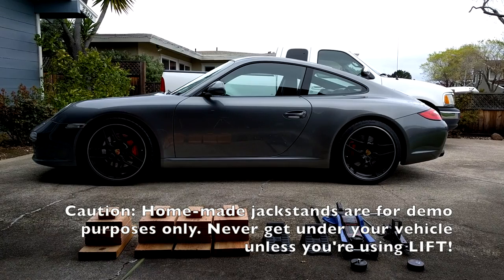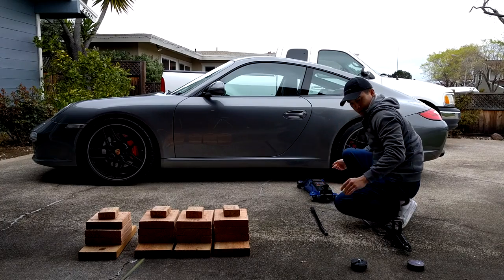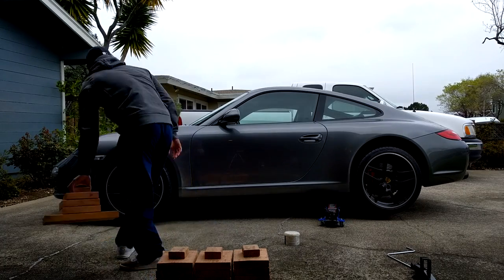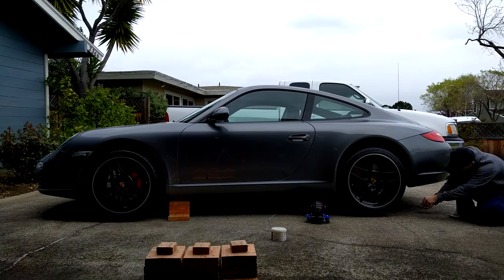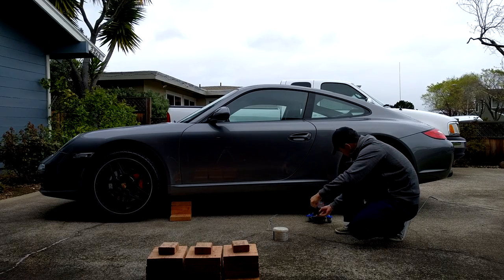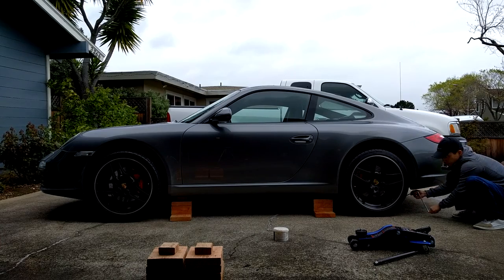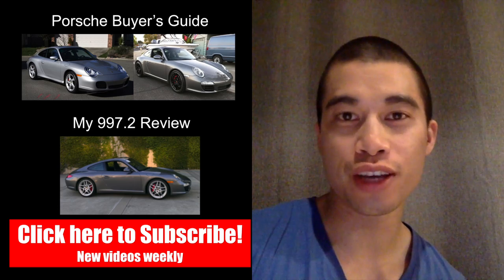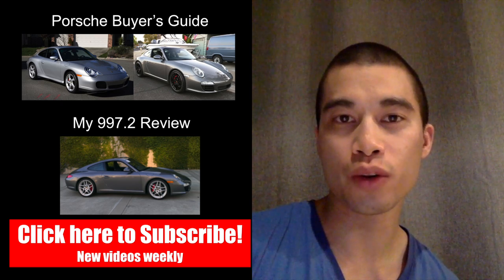✪ How to jack up Porsche 911 / 997 - DIY Tutorial ✪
Need to raise your Porsche 911 (997) on four jack stands? Here's how!

Tools:
Low profile jack
Wheel chocks
QuickJack (Easier Solution)